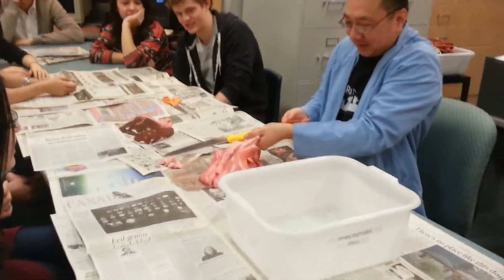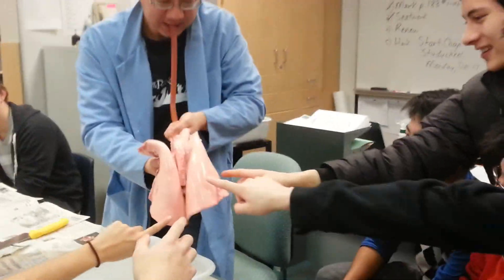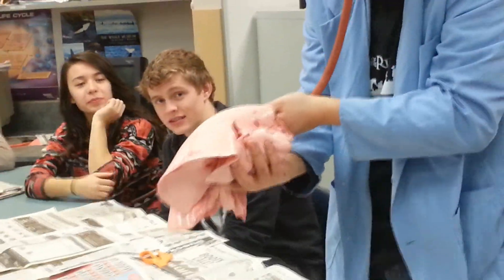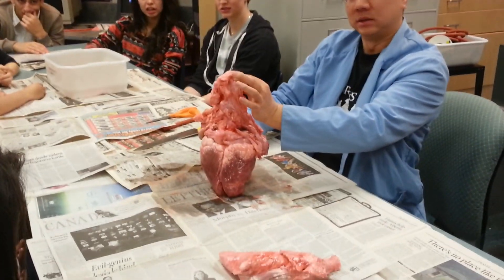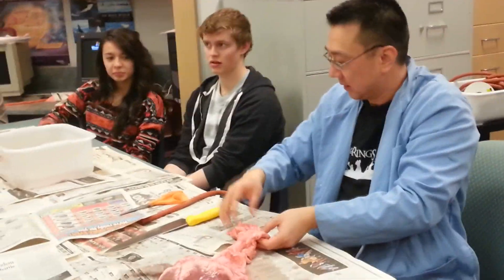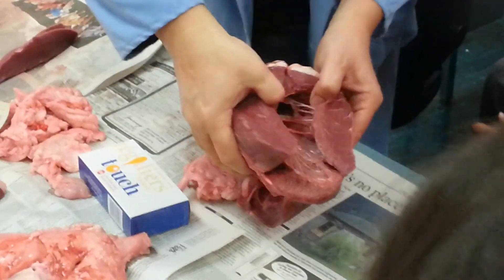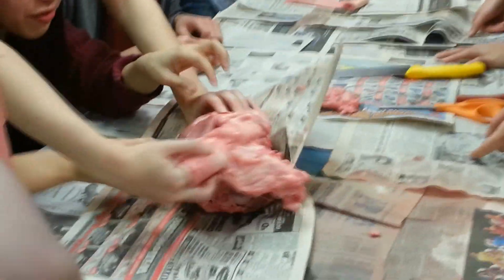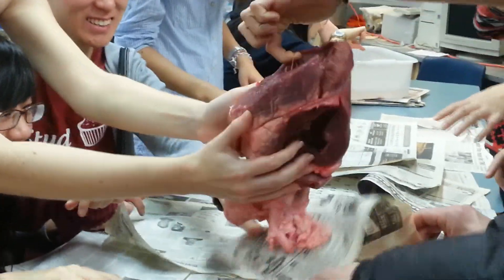Gleneagle Secondary Biology 12 - Cow Heart and Lungs Dissection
So we had a cow and sheep parts dissection yesterday, and I thought I'd upload it so that many years from now, I can look back and say hey, look what we did in bio 12 lolol. :P

1 cow and 1 sheep were harmed in the makings of this video. Oh and thank you to Mr.Liao for letting me take home the heart to feed my dog.

-Gleneagle Secondary, Coquitlam BC.